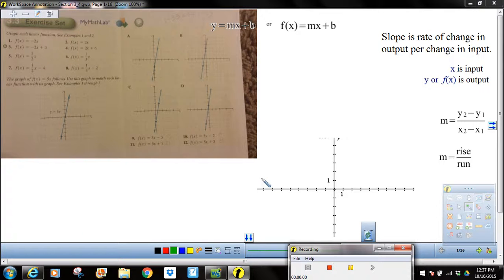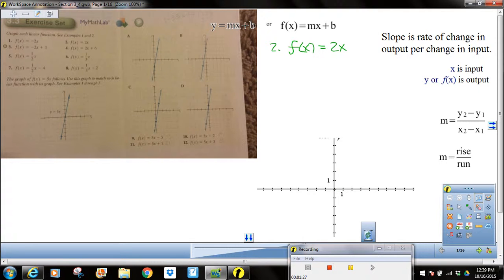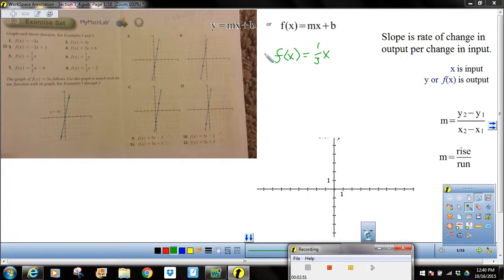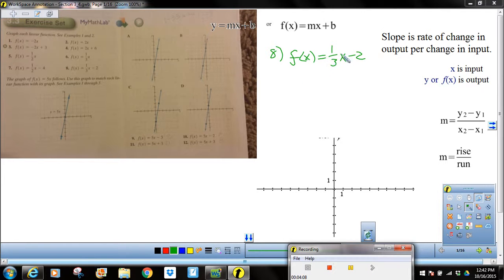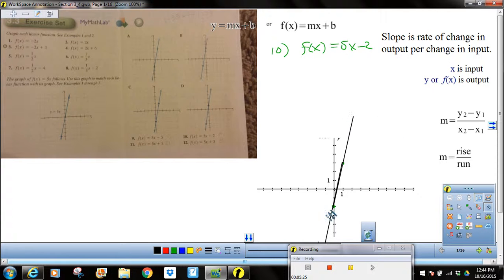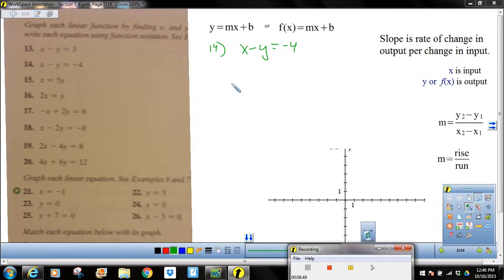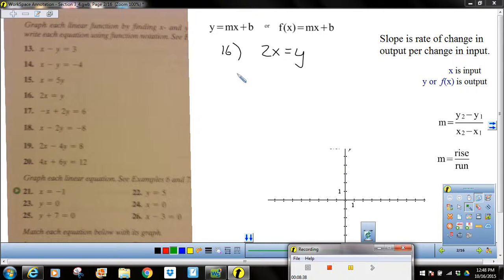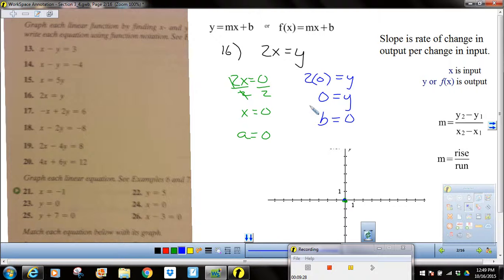Section 3 3 Part 1